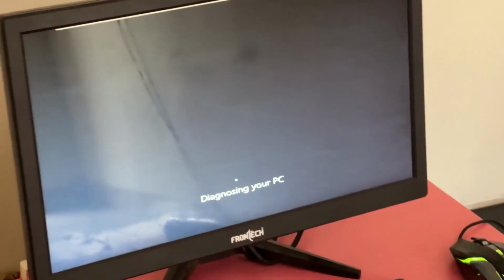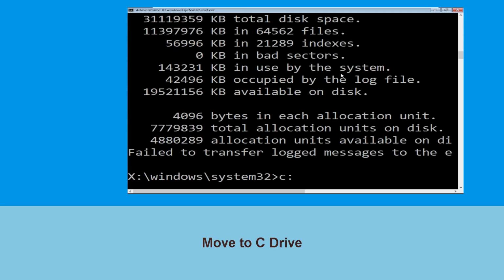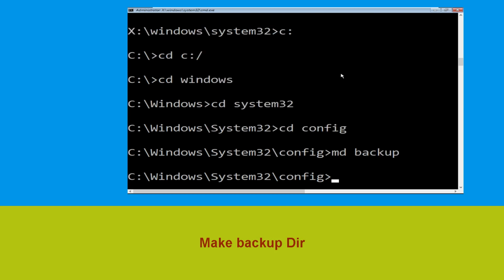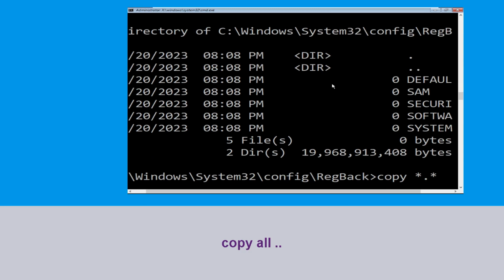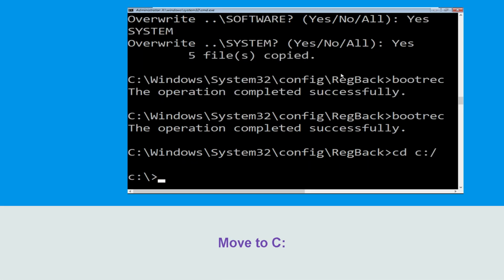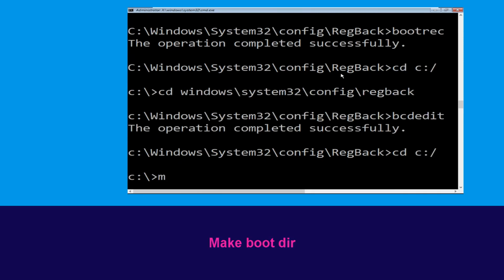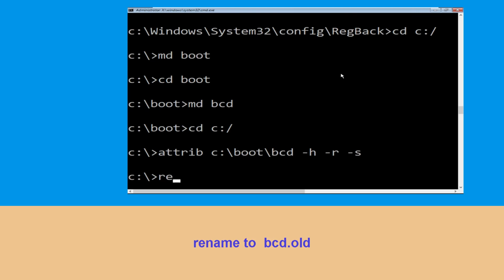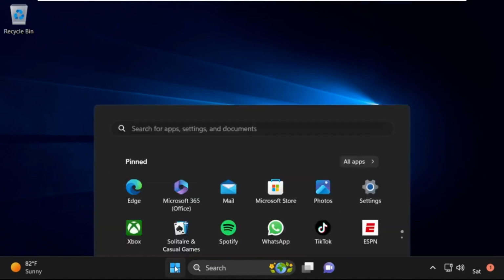0x000000B1 BGI_DETECTED_VIOLATION Blue Screen Error Fix Windows 10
0x000000B1 BGI_DETECTED_VIOLATION Blue Screen Error Fix Windows 10

• IRQL_NOT_LESS_OR_EQUAL Error
• BAD_POOL_CALLER Error
0x000000B1 BGI_DETECTED_VIOLATION Blue Screen Error Fix Windows 10